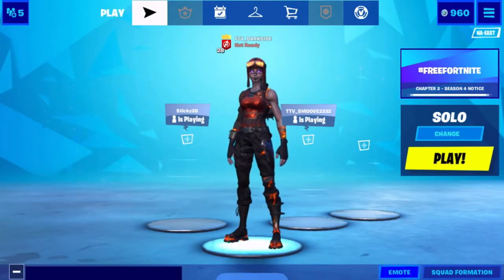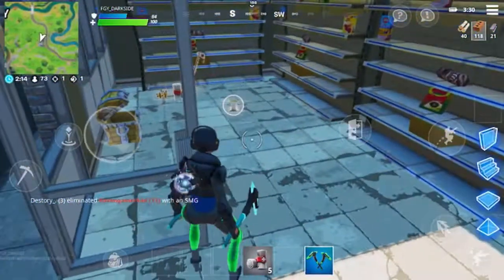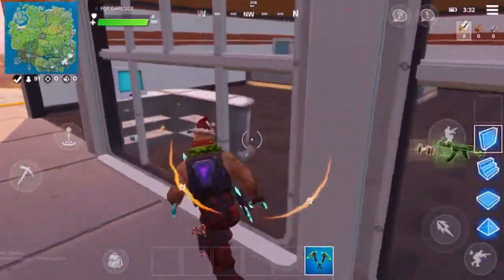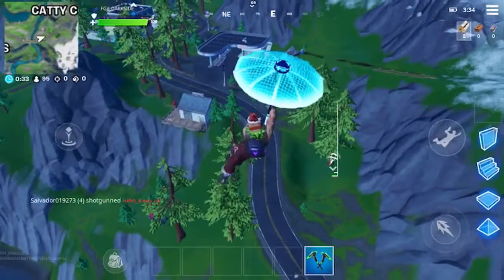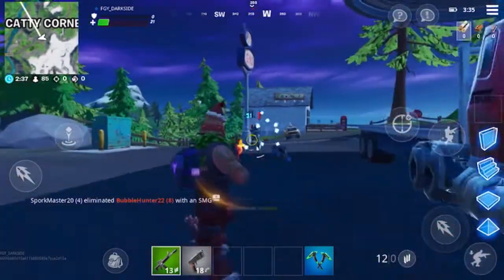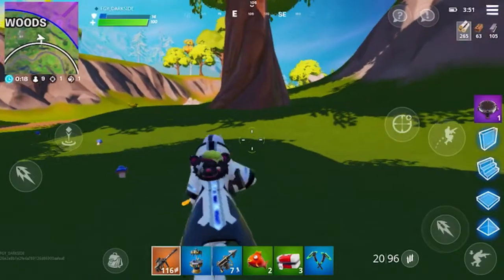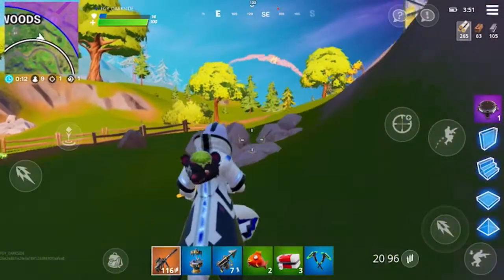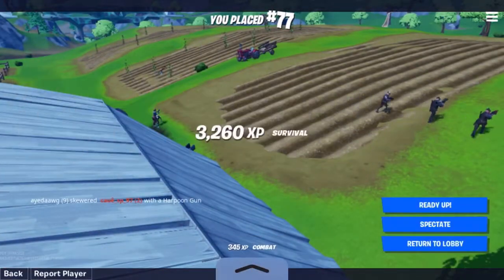Random skin challage (Fortnite)